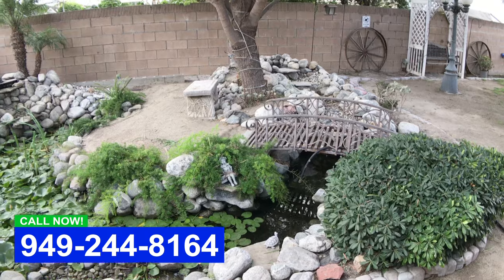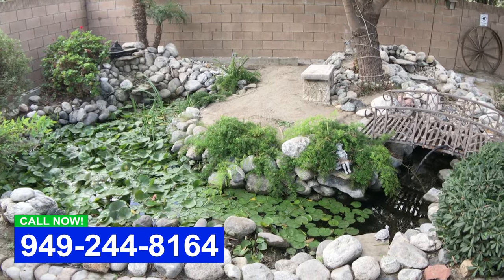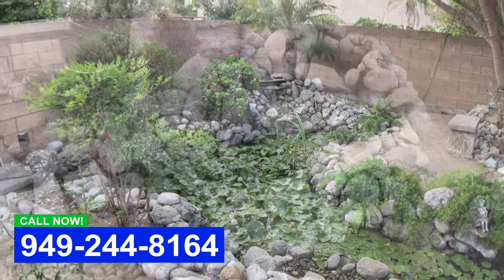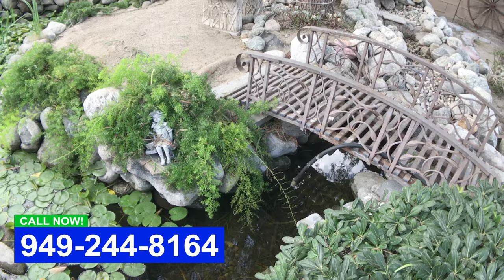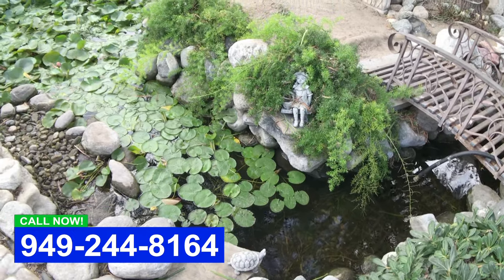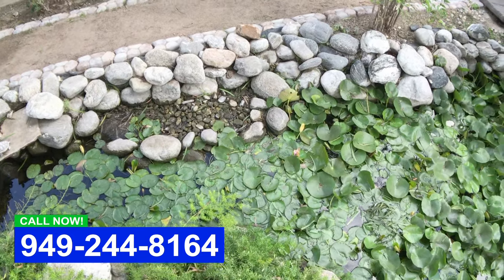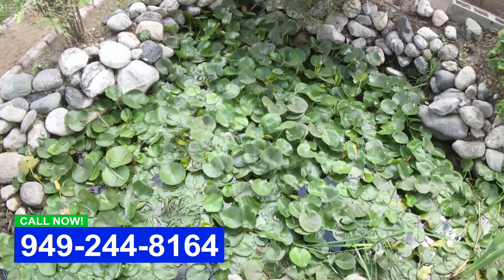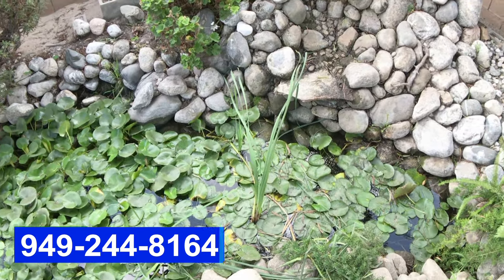Pond Cleaning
1001 W 17th St Suite H